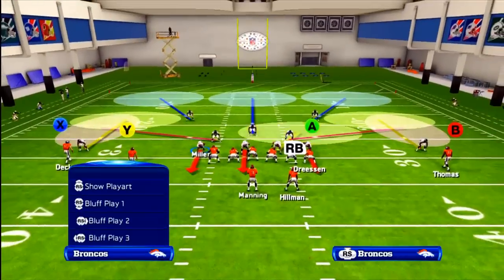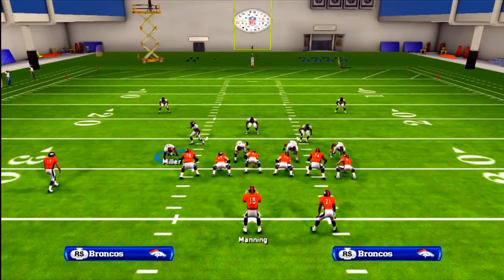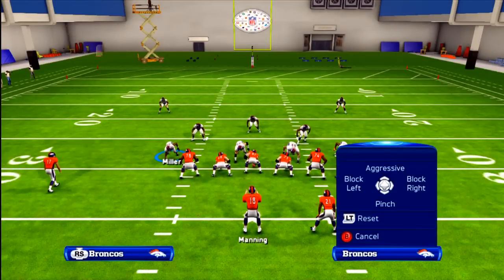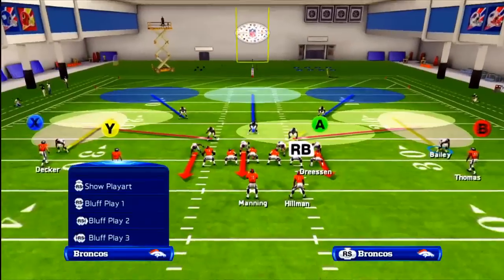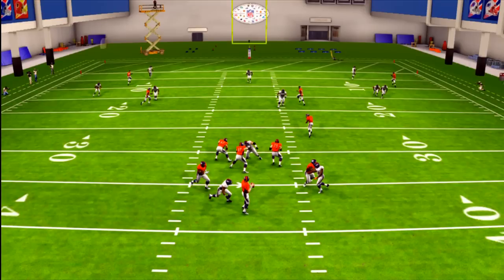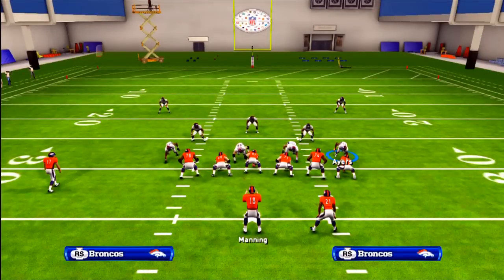Madden 13 - Moving Forward: Cover 2/Finesse Move to pressure the QB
DL and OL interaction dont allow for a true Cover 2 scheme and this forces zones to be ineffective from a football standpoint. In the video I show a way to collapse the pocket and bring pressure off the edge with your DE with a Cover 2 behind it. This is a great way to pressure opposing QBs and force in accurate throws as you will experience once you begin to utilize this move. Head over to nykia31"s channel and watch his Cover 2 videos